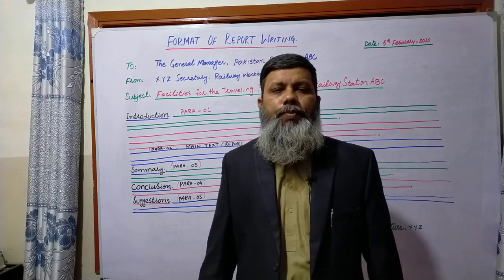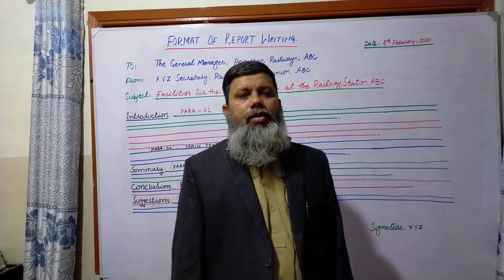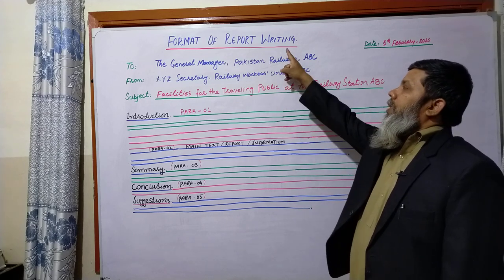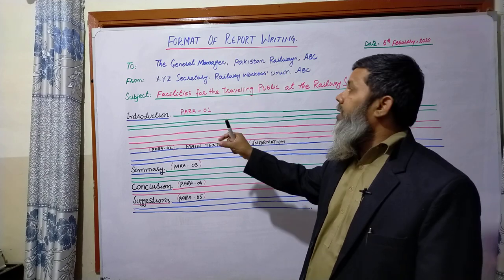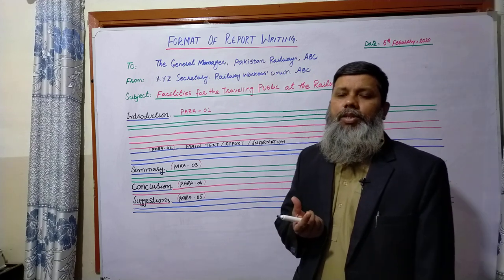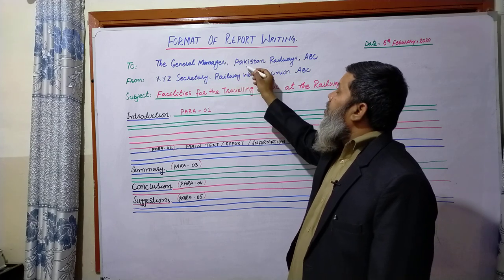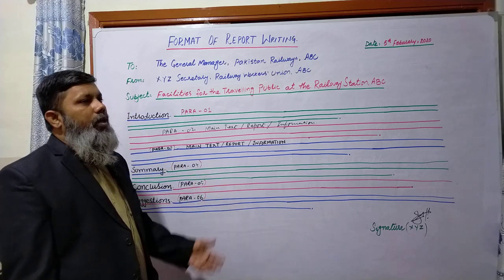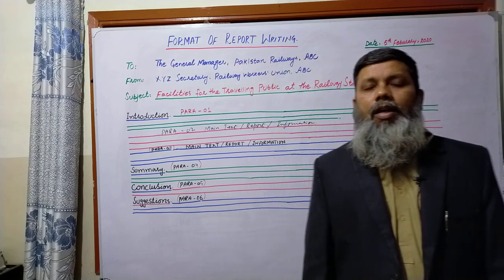Format of Report writing by sir Saeed